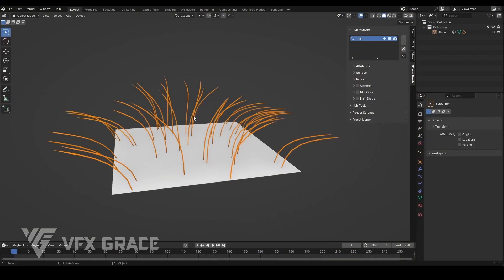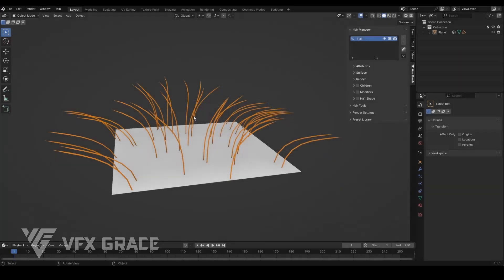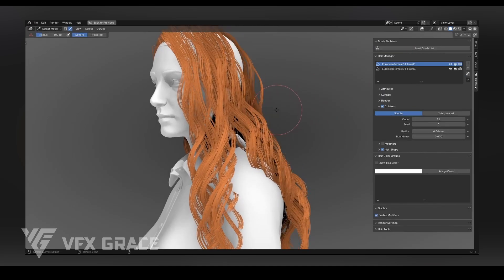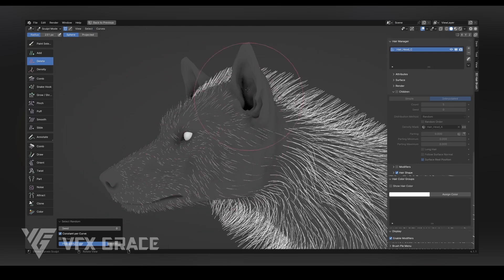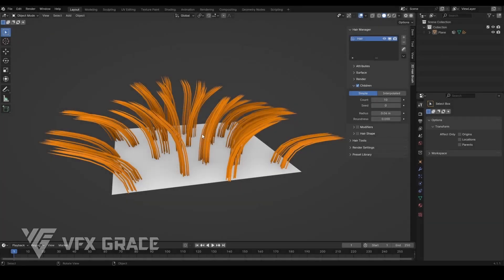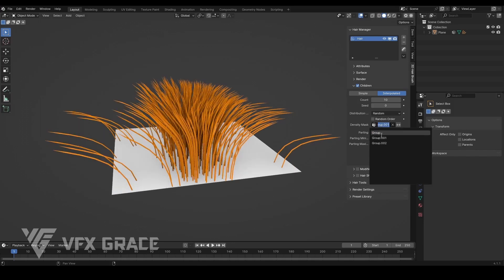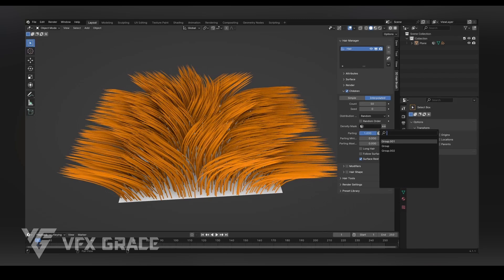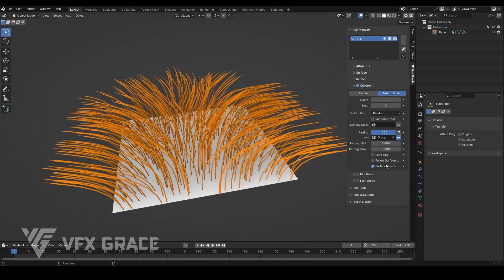Blender add-on | 3D Hair Brush - Hair Children | Blender Tutorial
Introduction
3D Hair Brush is a powerful hair grooming tool that fully supports the new hair system, allowing users to easily achieve stunning hairstyles and animal fur effects. The addon offers a variety of hair brushes, children modifiers, preset libraries, CyclesHair Render, and efficient hair grooming tools. With its user-friendly interface and diverse functionalities, even beginners can easily use this tool. Using this addon can enhance the efficiency of hair grooming and styling adjustments in Blender, while achieving a professional level of quality. 3D Hair Brush is undoubtedly the productivity tool for 3D artists.
🔌 Blender Add-ons (Hair System Tools)

🎥 Recommended Blender Course
Blender Creature Effects: The Complete Workflow
A complete course covering the entire process of creating high-quality 3D creature characters — from modeling to animation.

🧩 Other Tools
Details Capture – Capture high-quality PBR textures using photometric stereo technology